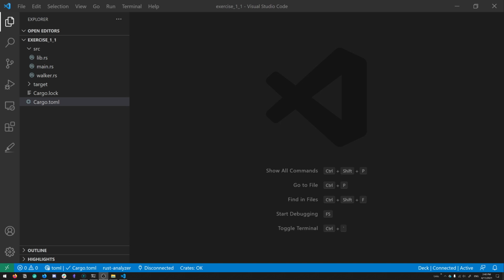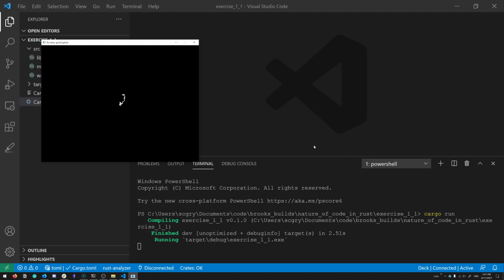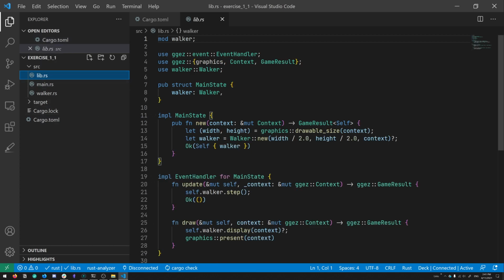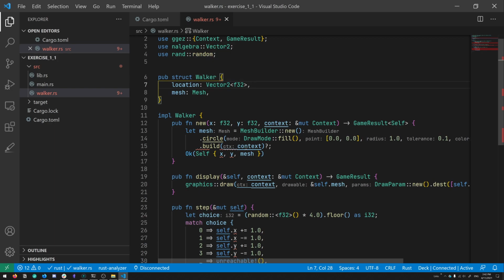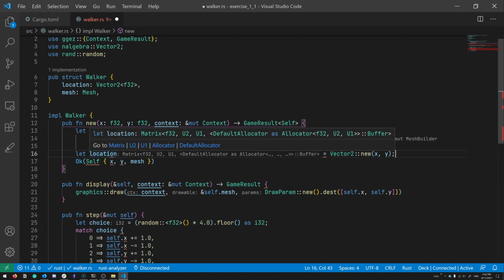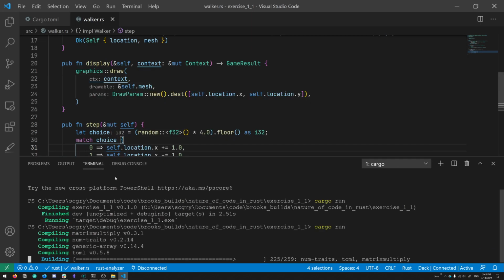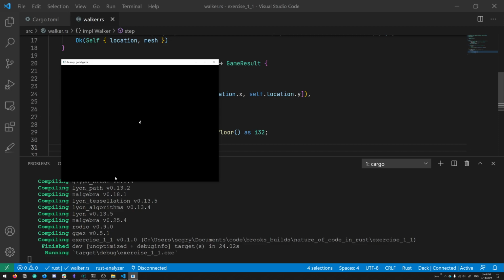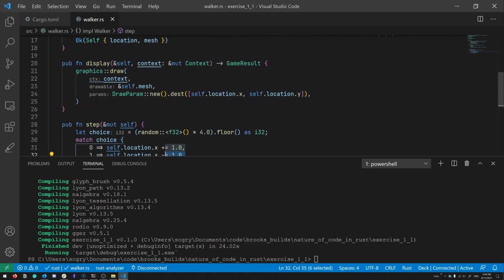Nature of Code (Rust + GGEZ): Exercises 1.1 and 1.2